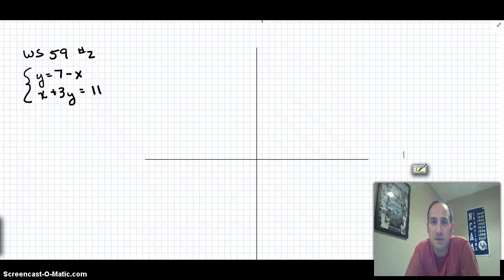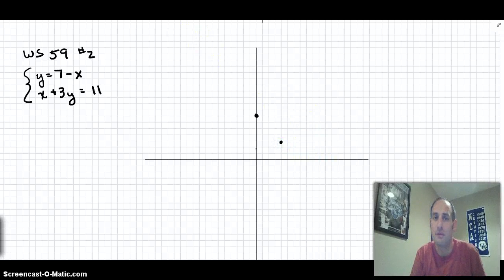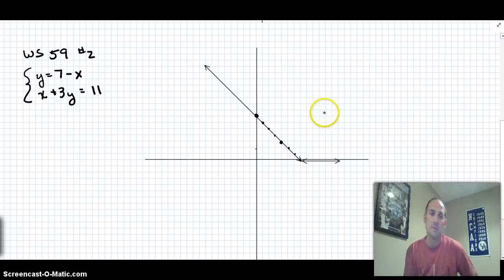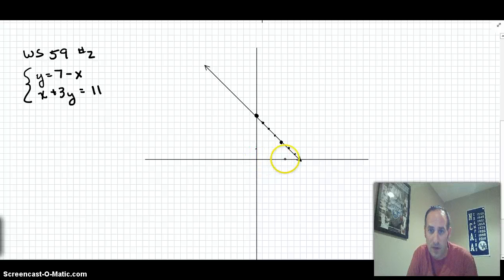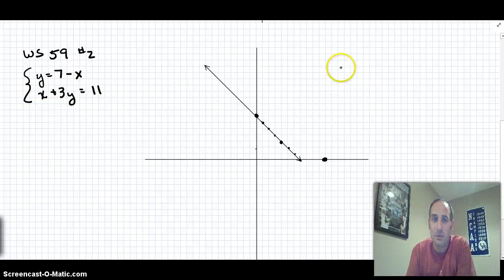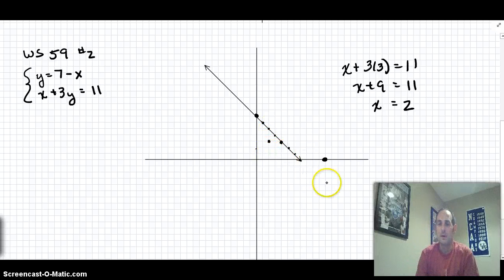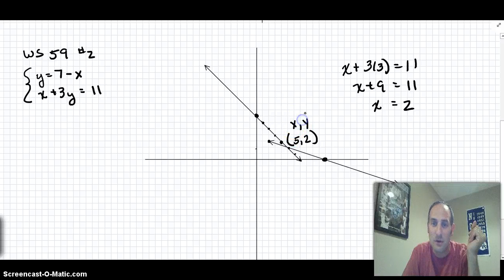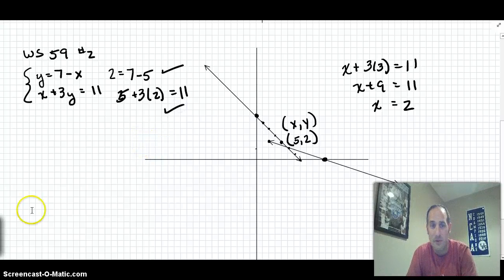WS Pg 59 #2